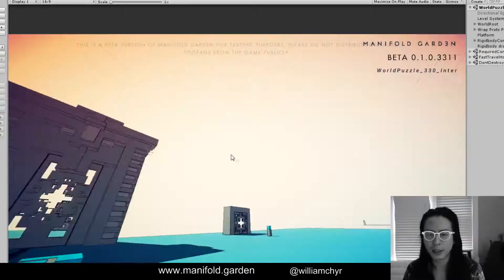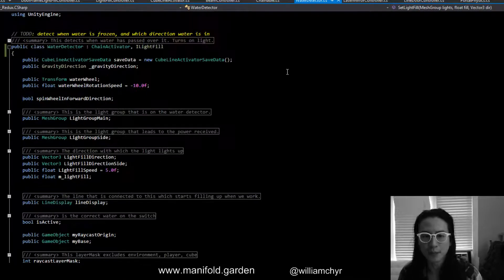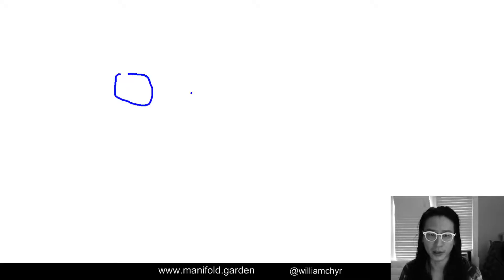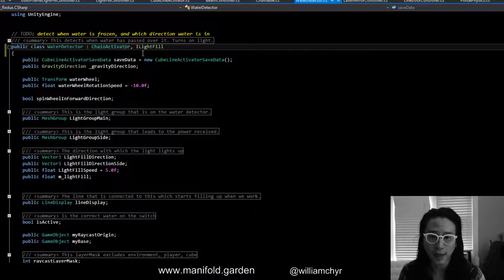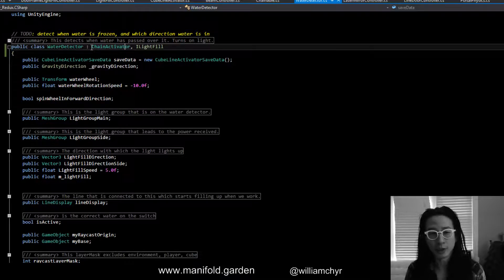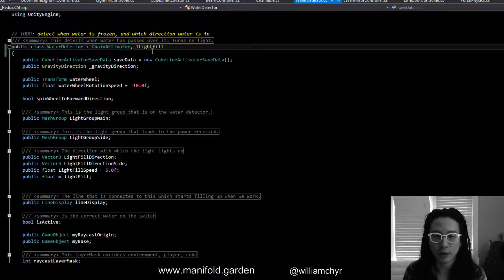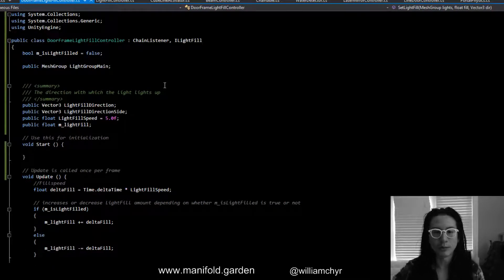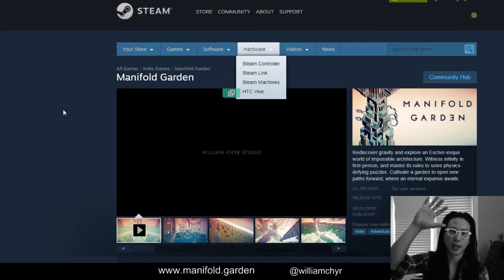Interface Programming Pattern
In which I talk about this programming pattern using an interface and a proxy.